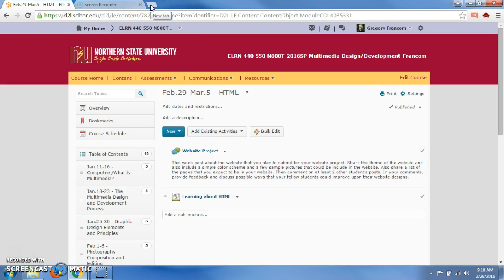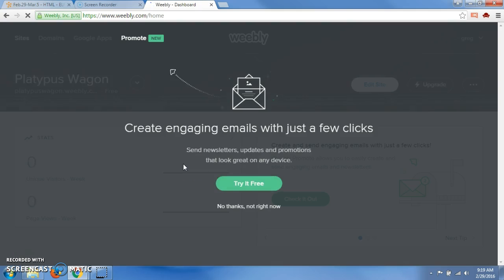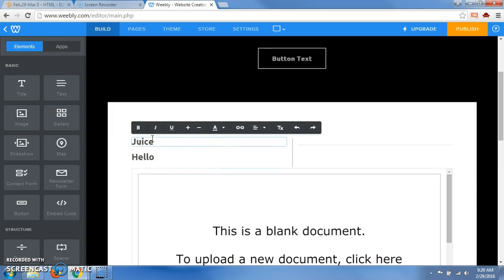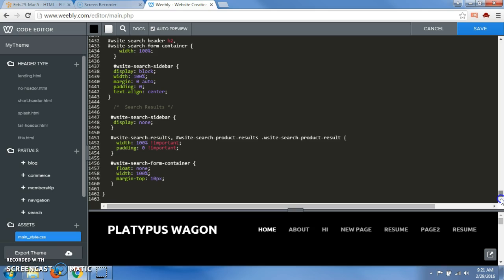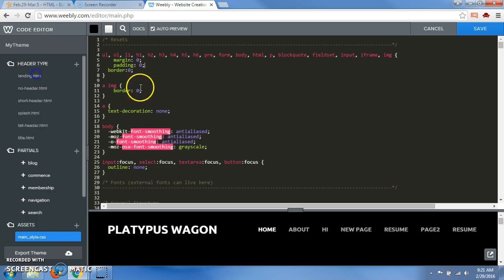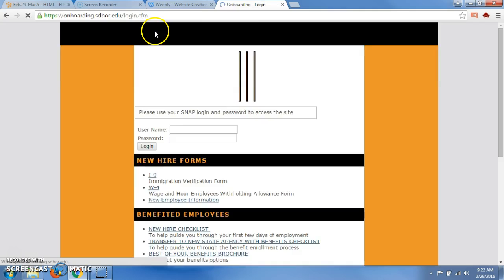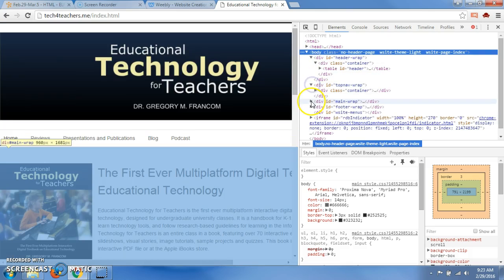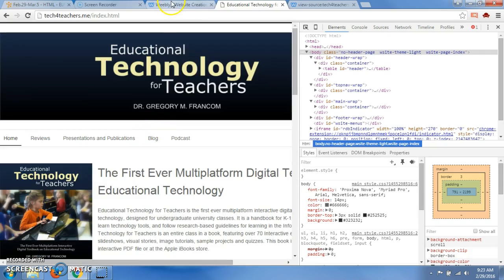ELRN 4/540 Feb.29